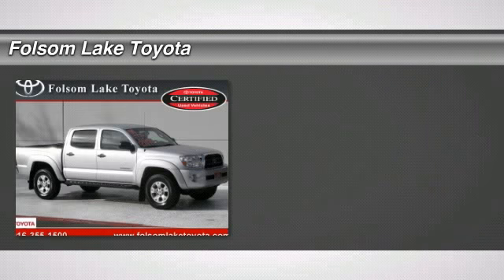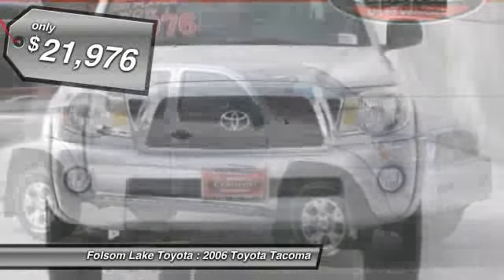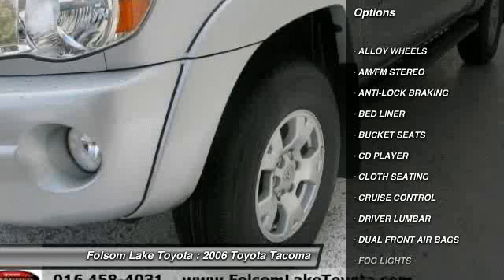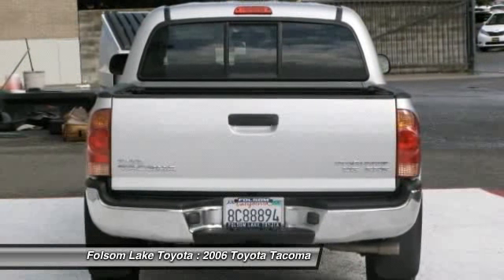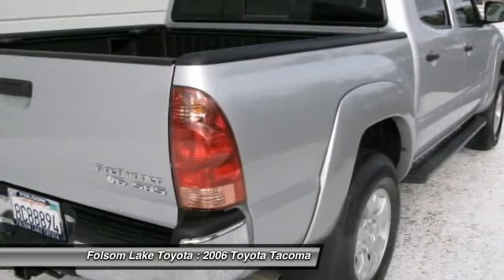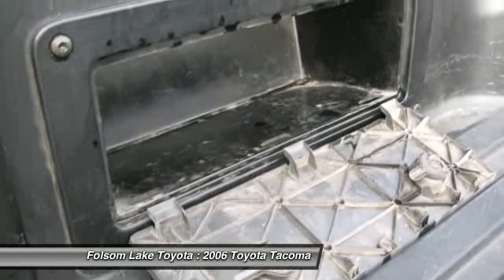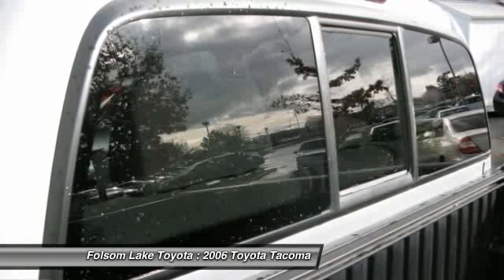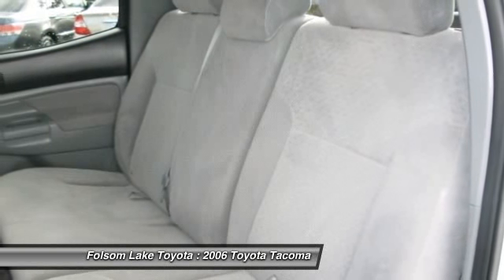2006 Toyota Tacoma at Folsom Lake Toyota in Folsom 6Z288639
Check out this 2006 Toyota Tacoma.   This ONE OWNER TACOMA DOUBLE CAB PRERUNNER V6 is gallant in GRAY. This one is equipped with power windows, power locks, cruise, and more. These are some of the most sought after trucks on the market to day. For more information on this specific model, please click our link to Auto Bio. ^ ^ ^ Here at Folsom Lake Toyota, only the best of the best are chosen to be Toyota Certified Used Vehicles. The Toyota Certified program combines the confidence of purchasing a new vehicle with the value of a used vehicle to provide a like new ownership experience. It offers you a smart alternative to traditional used car options and gives you the peace of mind you are looking for in a used vehicle. Industry leading features include ; ^ ^ ^ 160-point inspection with reconditioning to Toyotas exacting and strict standards ^ ^ ^ CARFAX Vehicle History Report ^ ^ ^ A factory-backed warranty valid at over 1400 dealerships across the U.S. and Canada that features 12-Month/12,000-Mile Comprehensive Platinum Level Coverage, 7-Year/100,000-Mile Limited power train Warranty, 1-Year Roadside Assistance Plan, A factory and dealer commitment to customer satisfaction, 24- to 84-month financing terms, depending on vehicle age, Current new vehicle interest rates, and Zero down payment maximum advances. The Special Internet Price is $21976. Contact the dealership today at (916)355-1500.